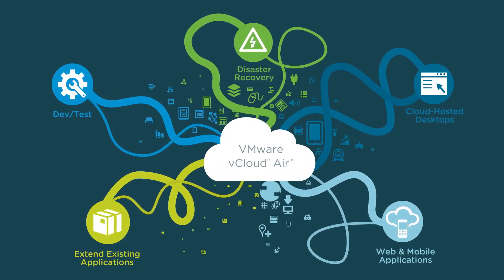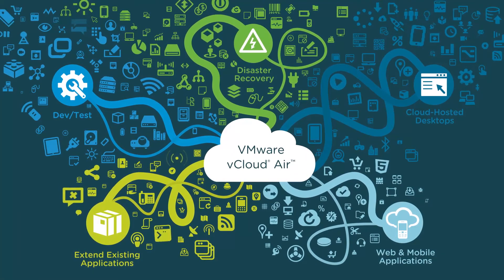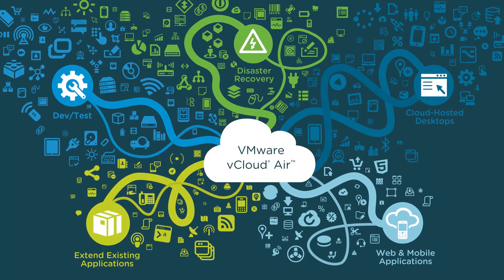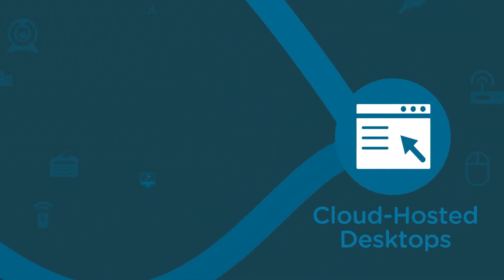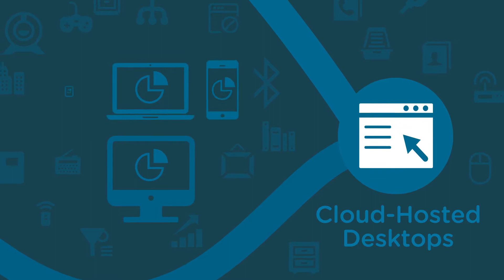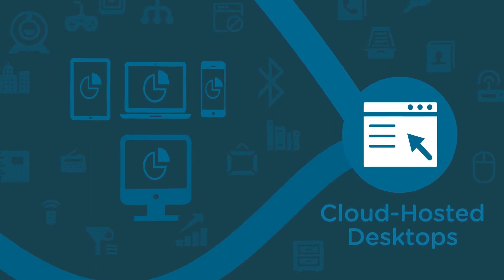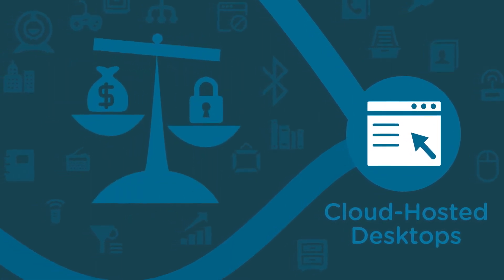VMware vCloud Air Use Case: Cloud-Hosted Desktops (Short Overview)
Watch this video and learn the benefits of Horizon Air, running on vCloud Air, to simplify the delivery of Windows desktops and applications as a cloud service, to any device, at an affordable price, as a predictable operating expense, paying only for what you need, when you need it.